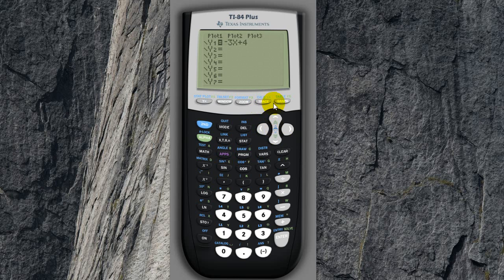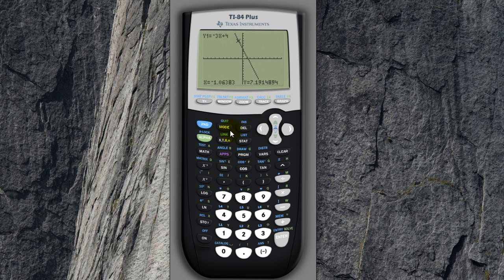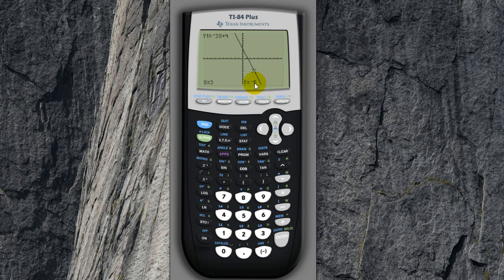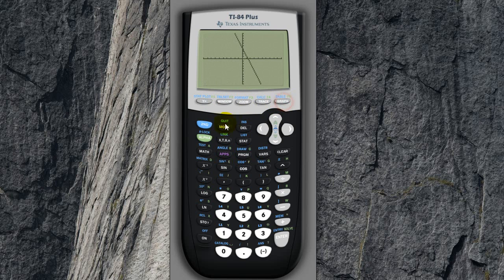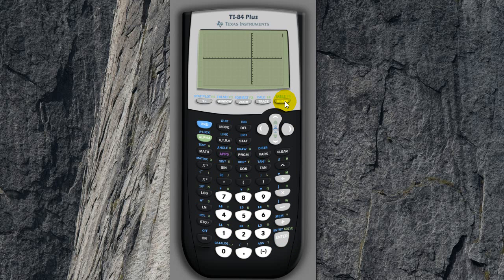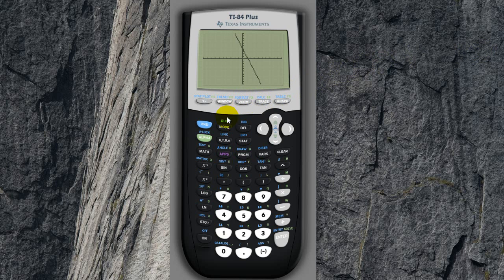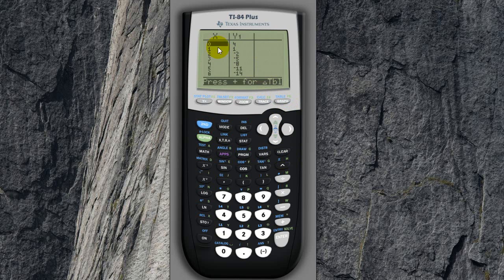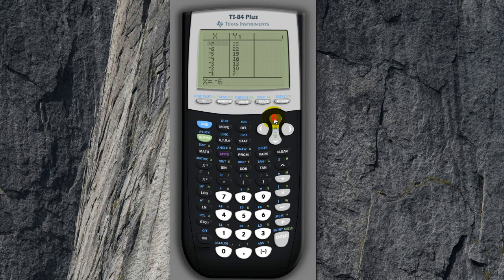TI-84 Graphics Calculator lesson 4 - given X coordinate, find Y coordinate / display table of values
When you trace the line on your graph, you'll find that the cursor never sits on a whole number. How do you find out, for example, when x = 3, what does y equal? this tutorial will show you how.

TI-84 is the standard graphics calculator used in the Maths B and C curriculum in Queensland.